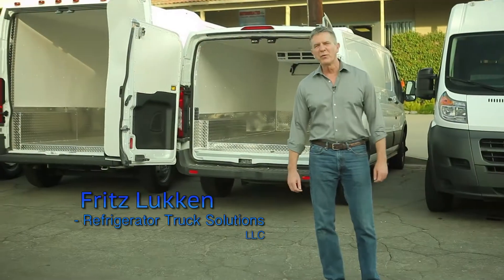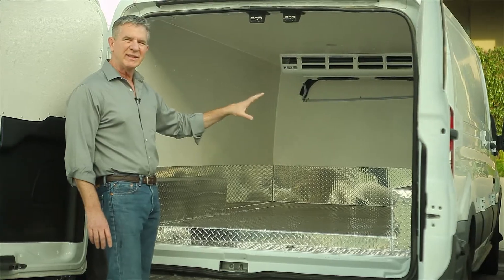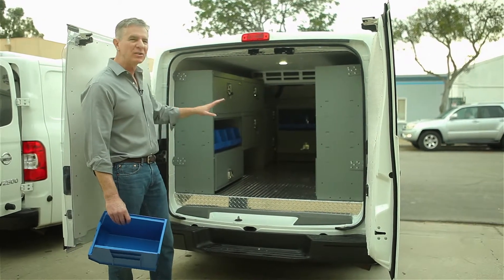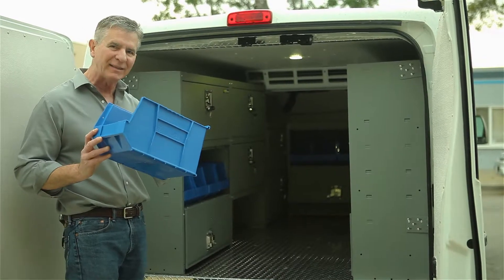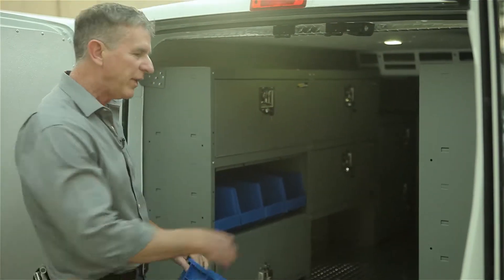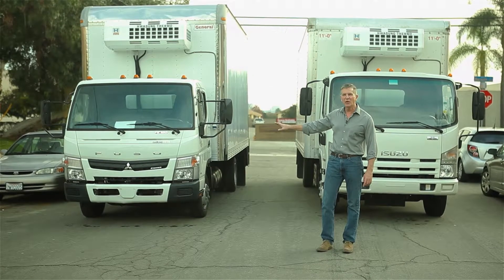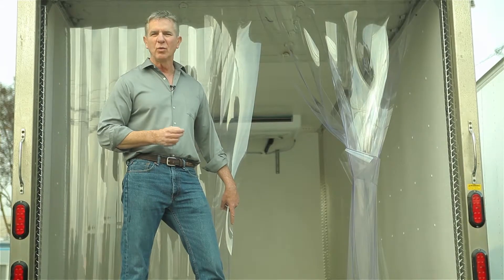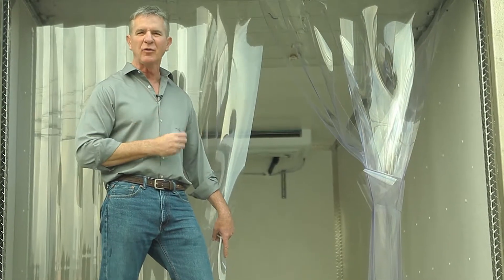Refrigerated Truck Solutions LLC - Message From Owner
Take a look at what we are about and what we offer.